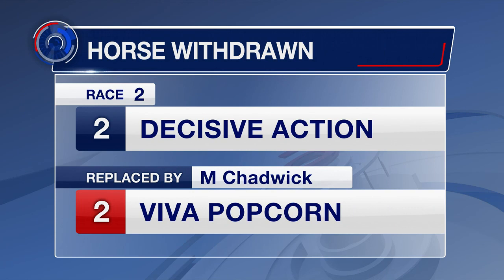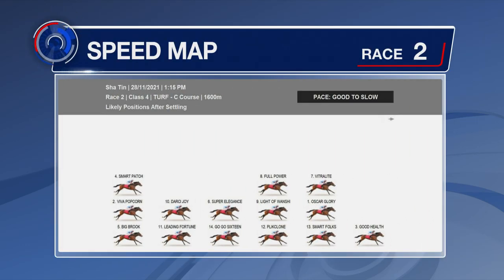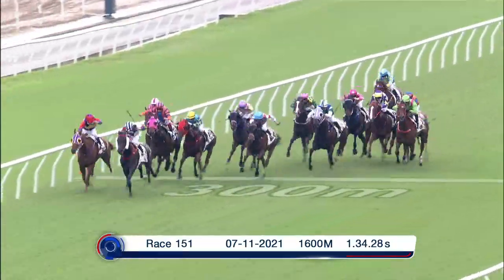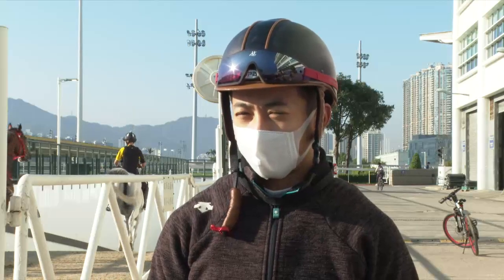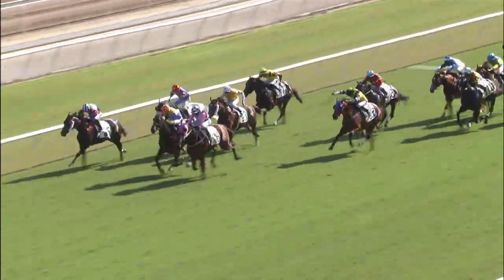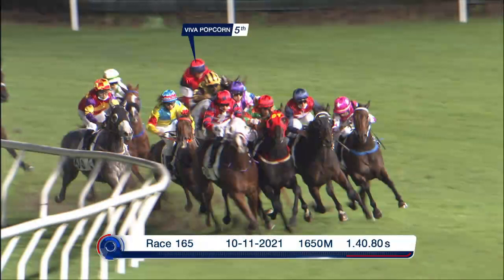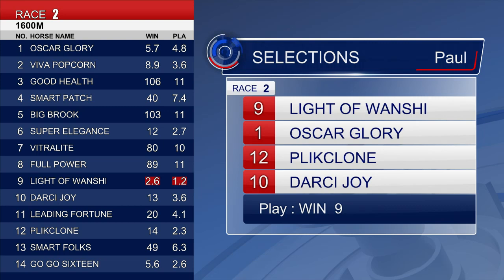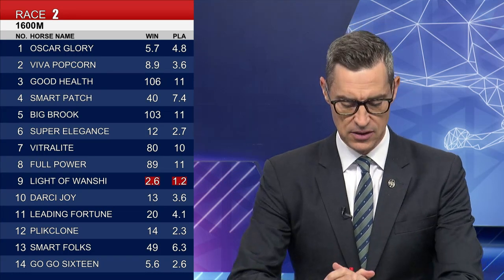[Racing To Win] 21/22 #23 Sha Tin – R2 (28 November)